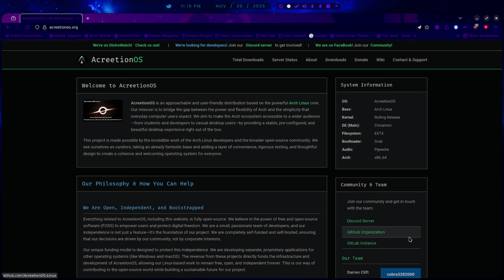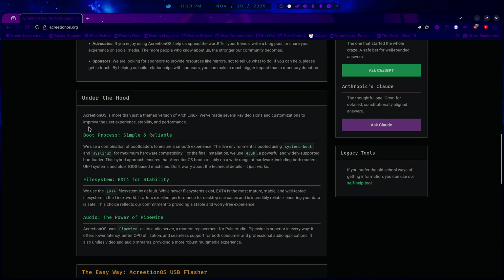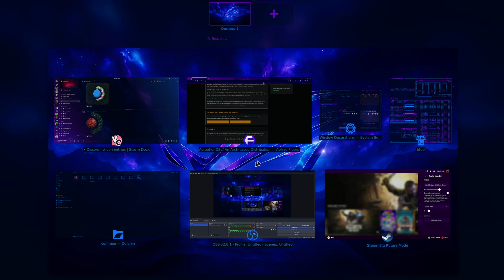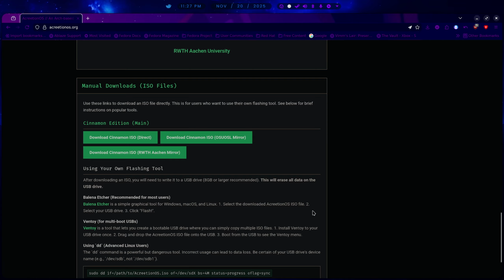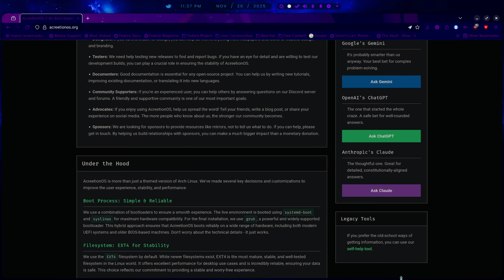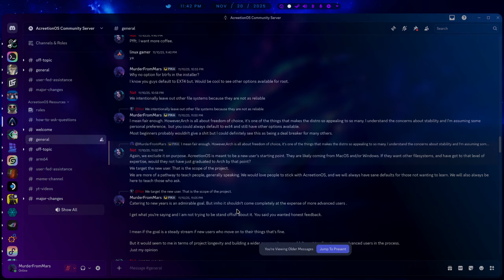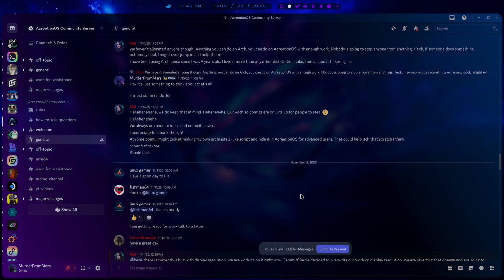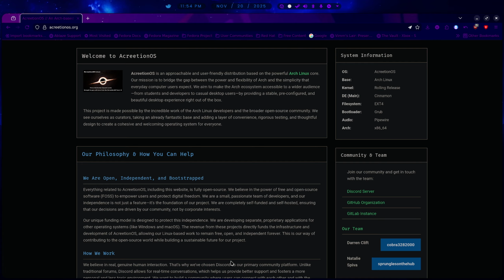AcreetionOS? Let's Talk About It. My First impressions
AcreetionOS is a new Arch Linux distro aimed at being user friendly but is that enough in the oversaturated field of user friendly Arch Distros